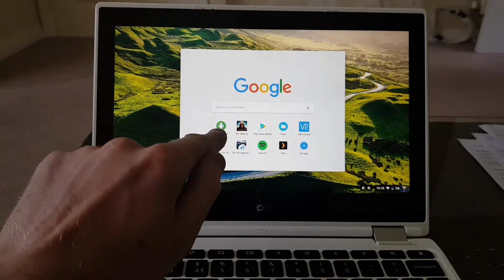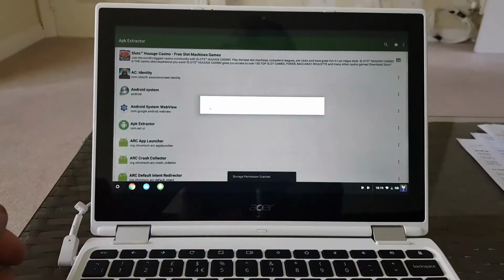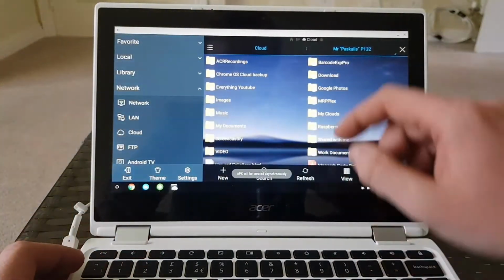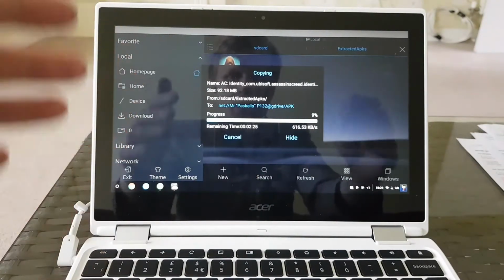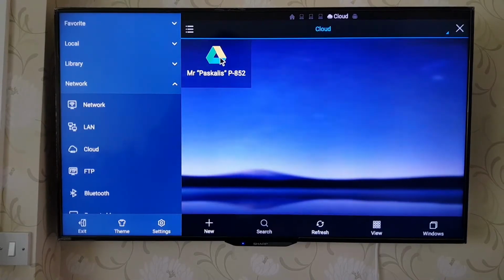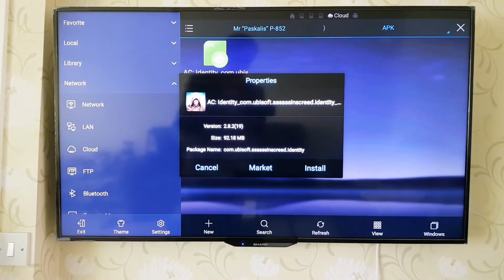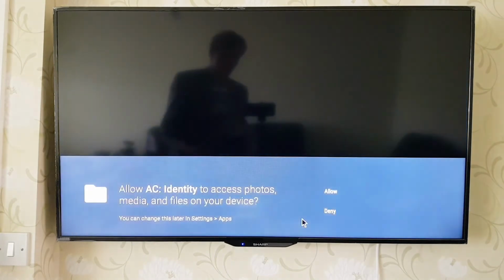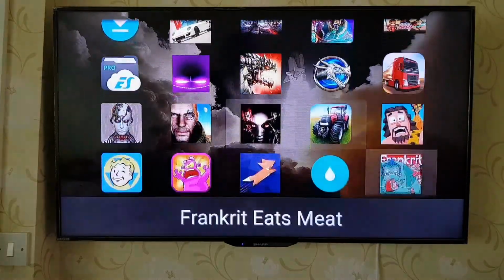How to Sideload APK to Shield TV